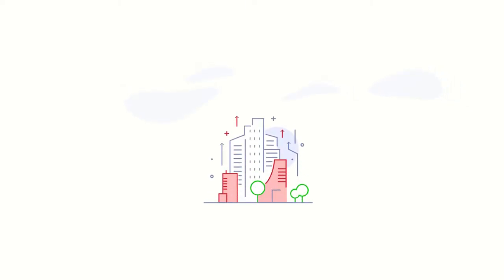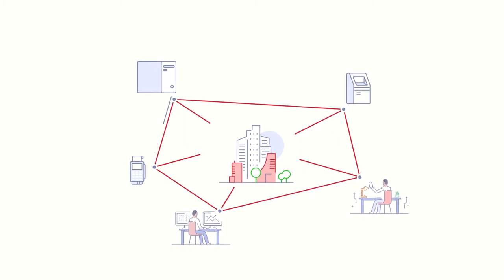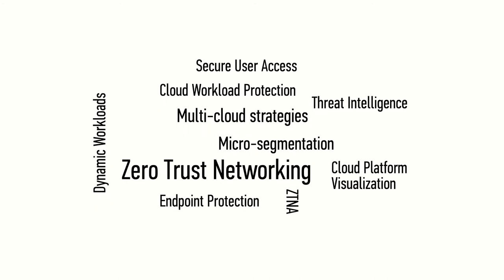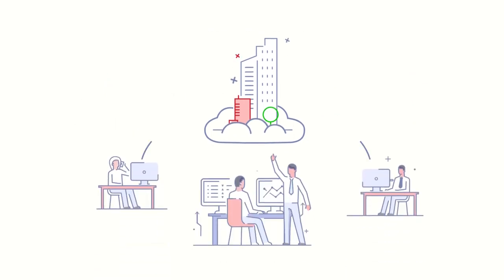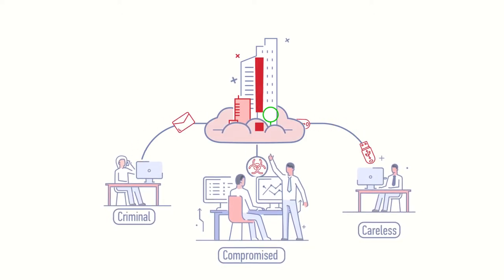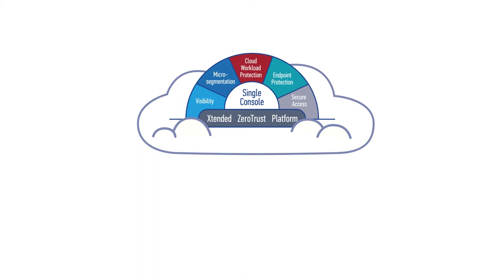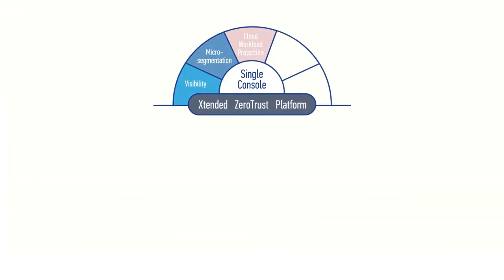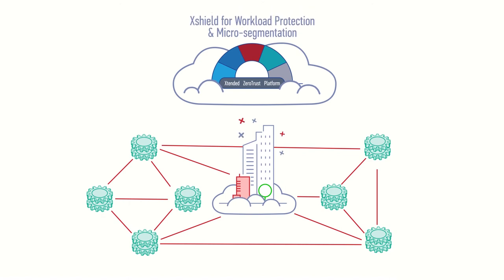ColorTokens (Video1) - Xtended Zero Trust Platform (Explainer video by MyeVideo)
Industry